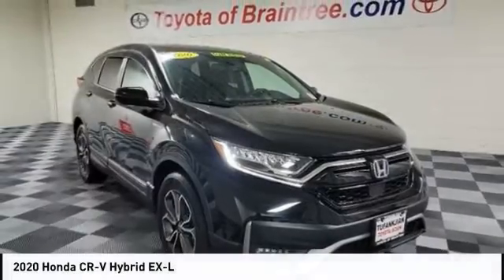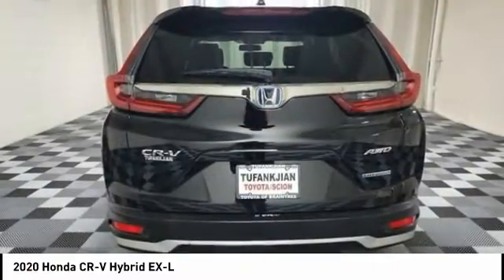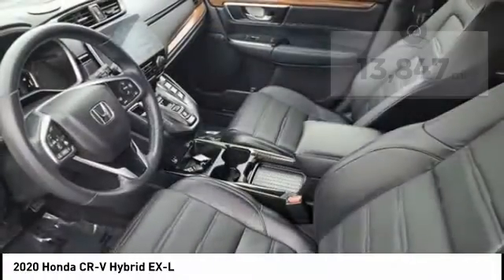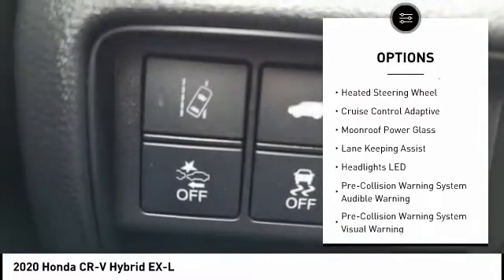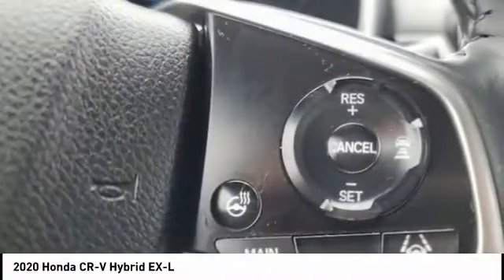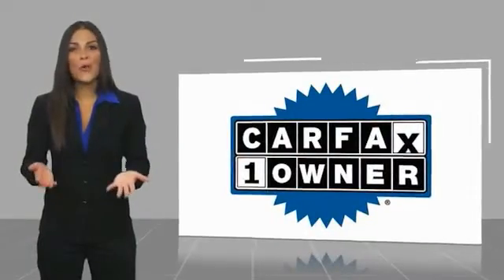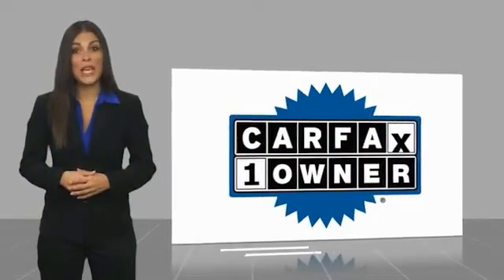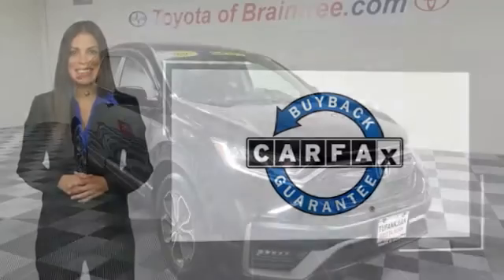2020 Honda CR-V Hybrid T45203A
2020 Honda CR-V Hybrid EX-L

2.0L I4 DOHC 16V. CARFAX One-Owner. Clean CARFAX. Black 2020 Honda CR-V Hybrid EX-L AWD eCVT 2.0L I4 DOHC 16V  Odometer is 7035 miles below market average! 40/35 City/Highway MPG Priced below KBB Fair Purchase Price!